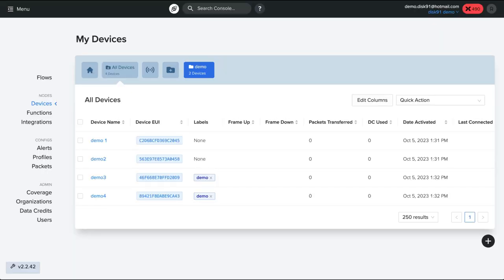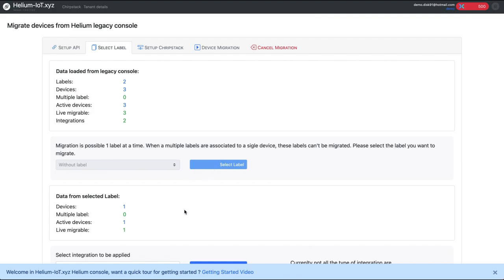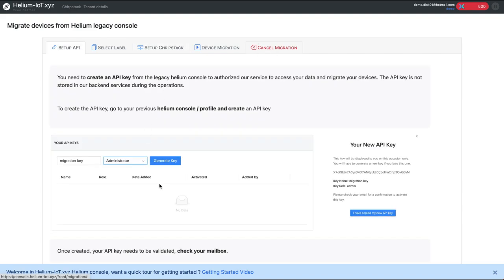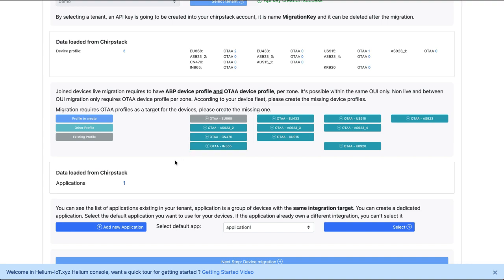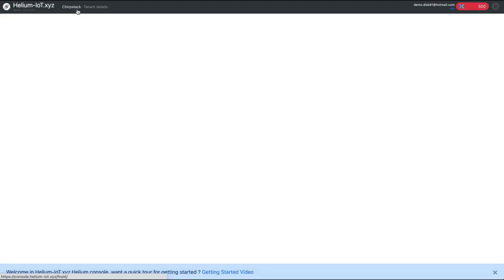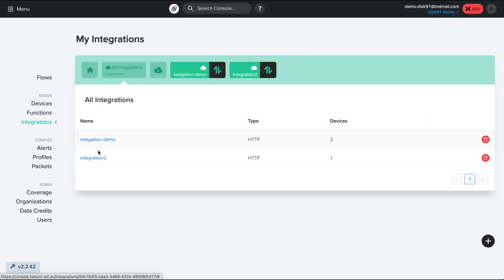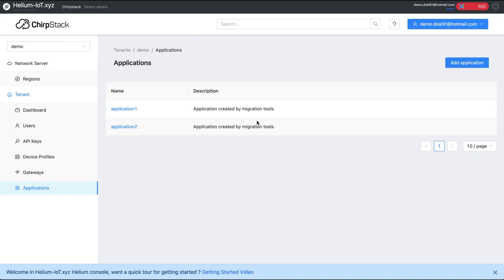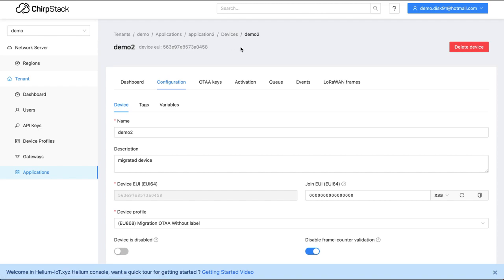Chirpstack Helium Console - #3 - Migrate a device with integration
A second video showing device migration, involving an http integration. This is a more advanced exemple of a simple migration from Helium Legacy console to Helium Chirpstack console.